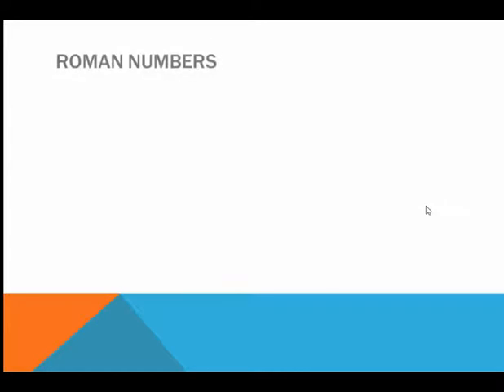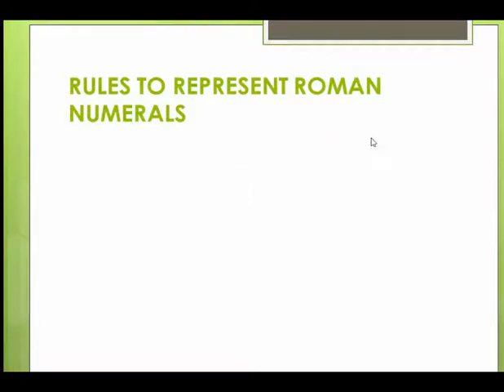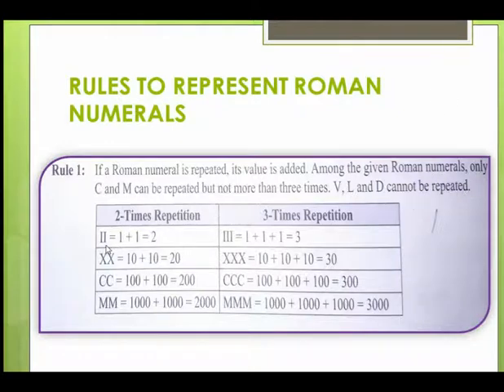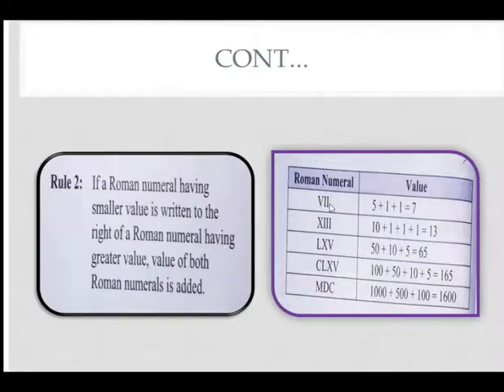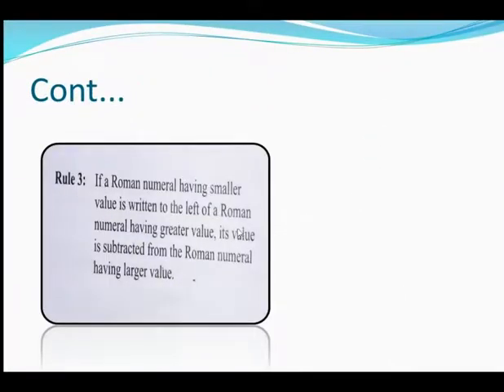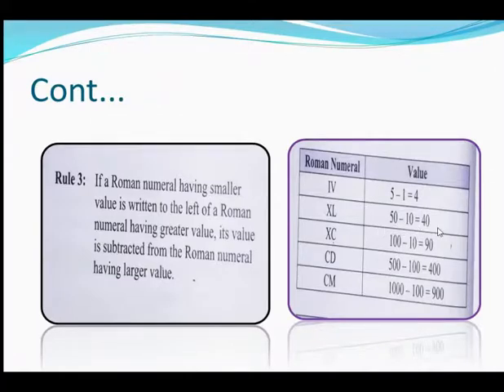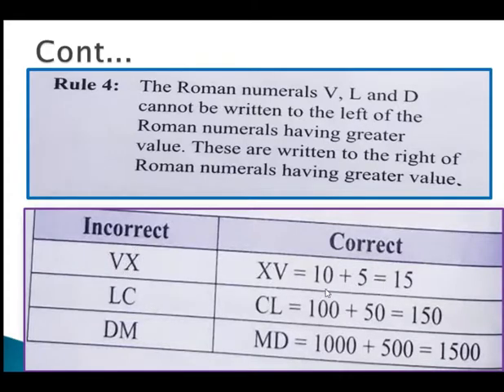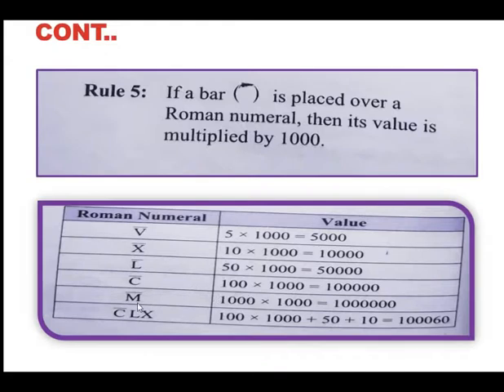CH 1 NUMBER AND THEIR OPERATIONS (EX- 1.8)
INTRODUCTION TO ROMAN NUMBERS